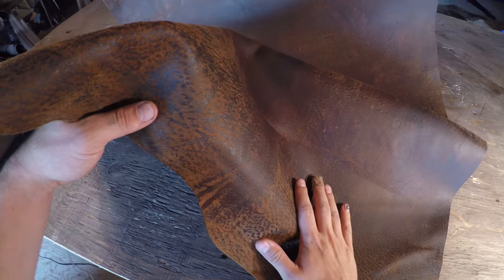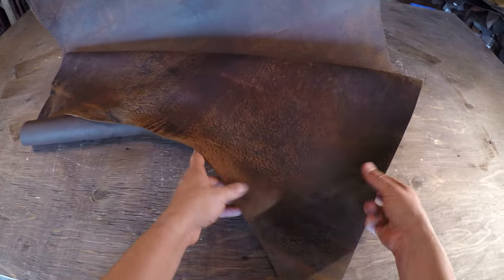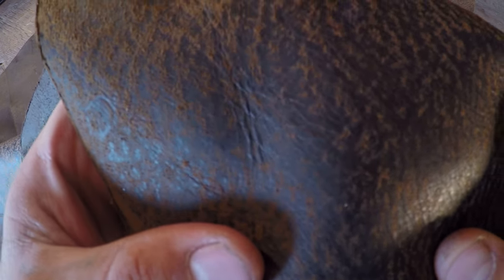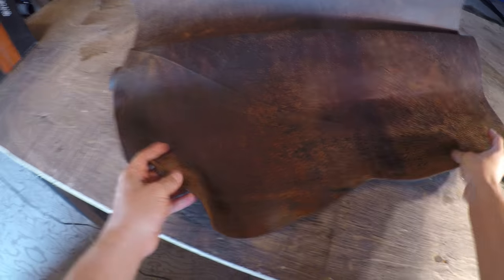OA Imported - Smokey Bark Wild Boar 4 oz